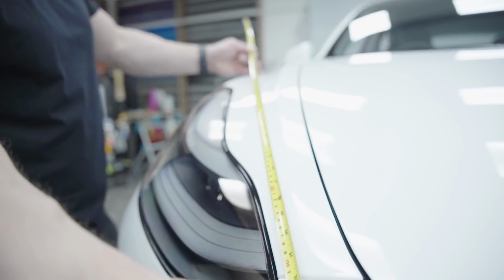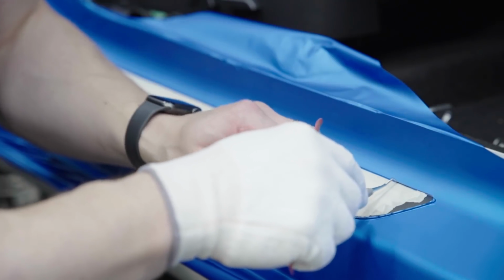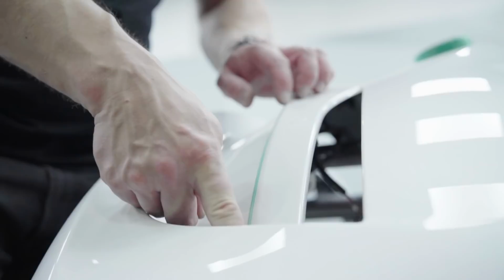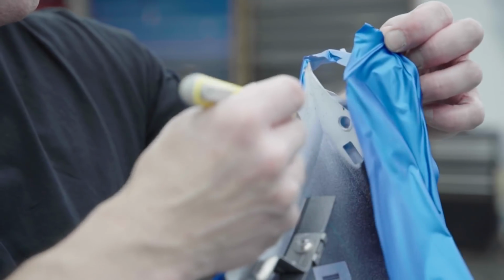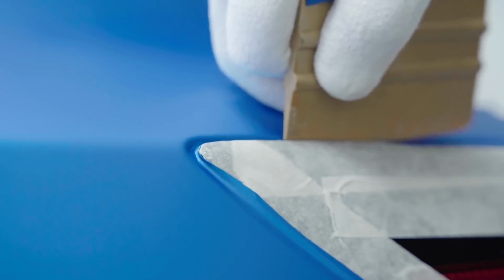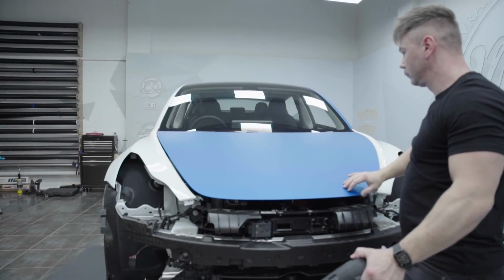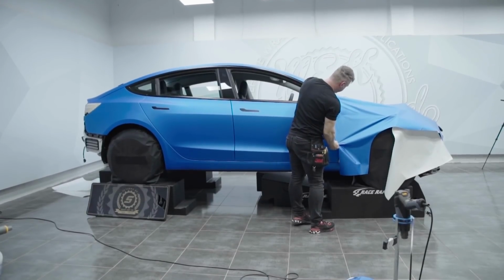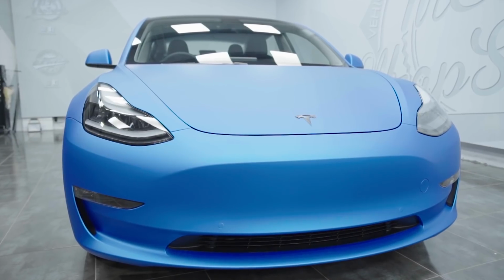How to Wrap a Tesla Model 3 | Top Gear Handcrafted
How's this for car ASMR? Vehicle wrapping expert Mike Szwacki shows how he uses his precision skills to give a Tesla Model 3 a custom look in his Middlesbrough workshop. Armed with heat gun, craft knife and dentists' tools he makes sure all the intricate details are absolutely perfect.

Top Gear Handcrafted shows you how modification and restoration professionals use their expertise to repair and transform vehicles.